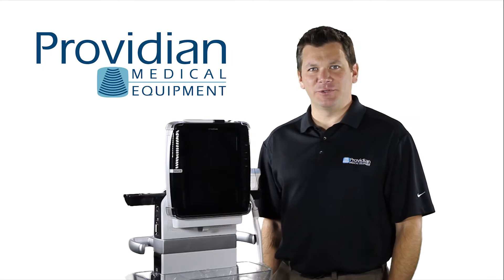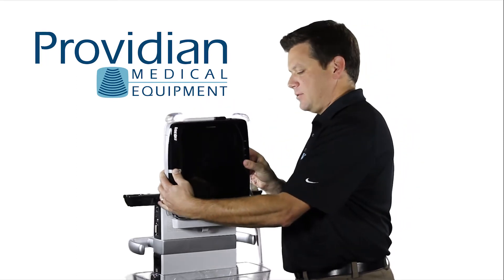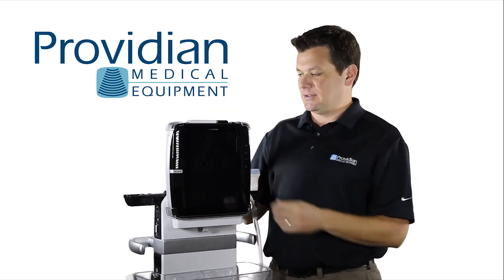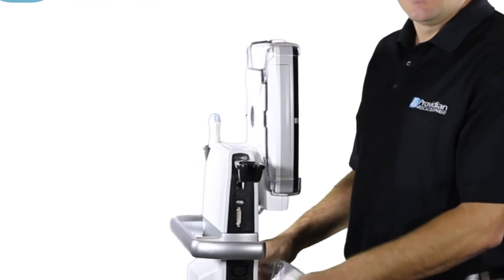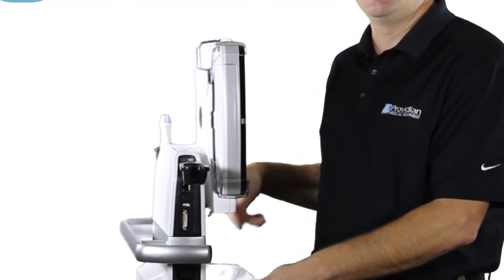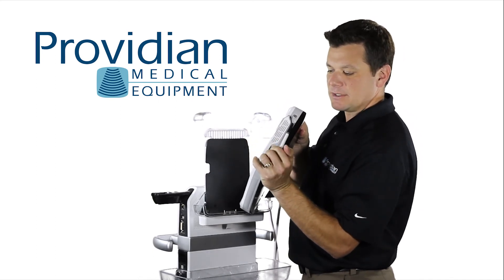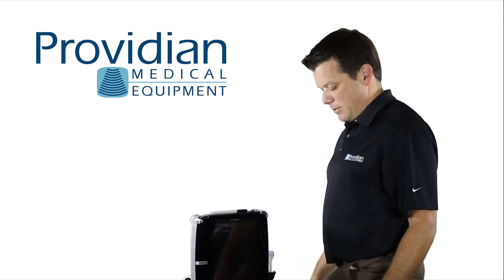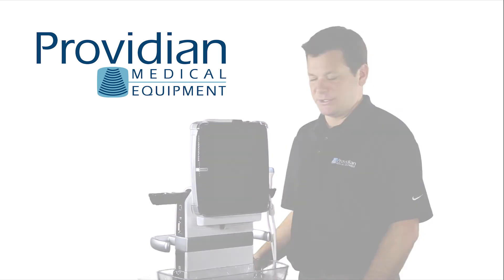GE Venue 40 Ultrasound Training Part 1: Getting Started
This tutorial on how to use the GE Venue 40 tablet-style portable ultrasound machine provides instructions on how you can best utilize this point-of-care ultrasound machine.